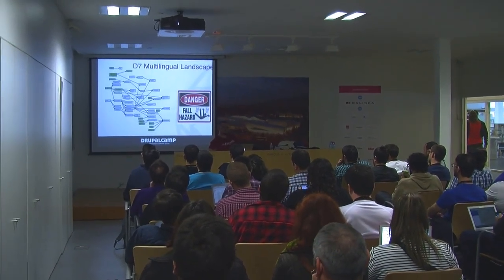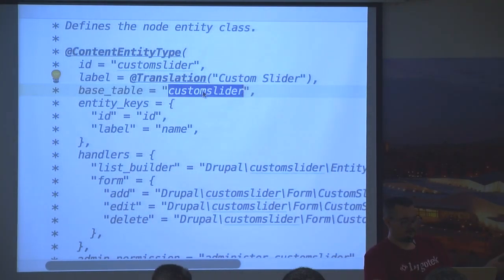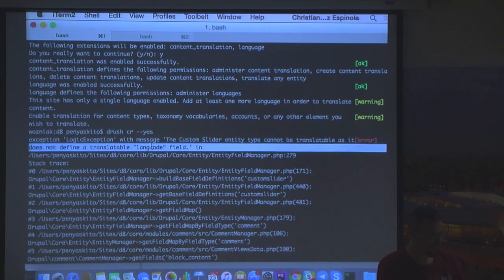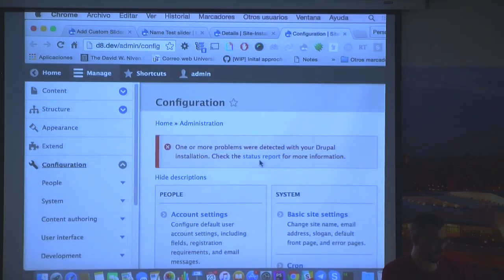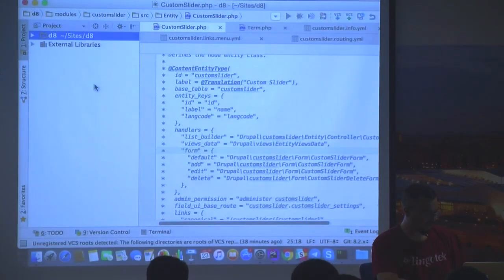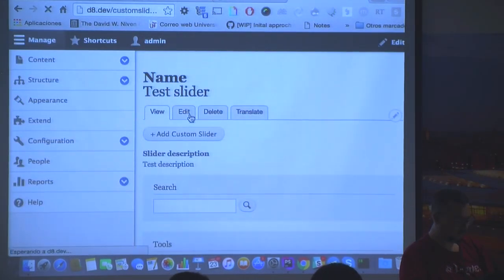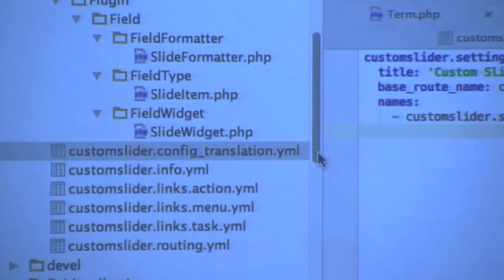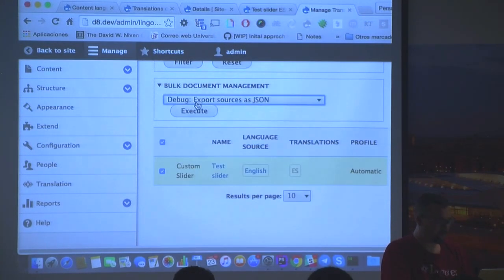DrupalCamp 2016 - Making your entities and fields translatable with Drupal 8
Drupalcamp - Granada (Spain) - Abril 2016

Making your entities and fields translatable with Drupal 8

Christian López Espínola